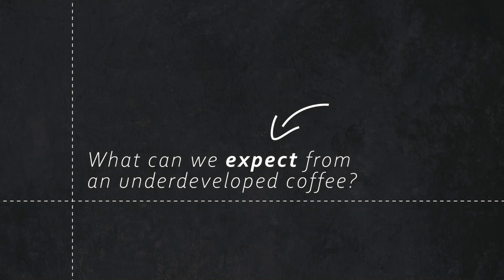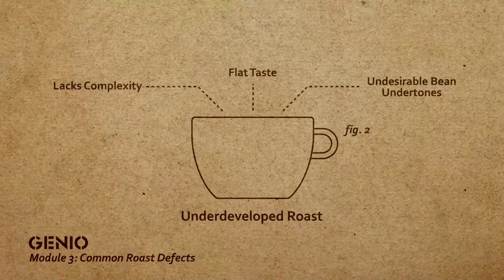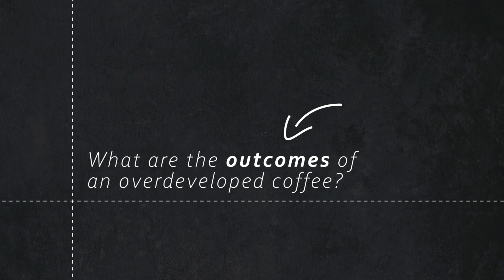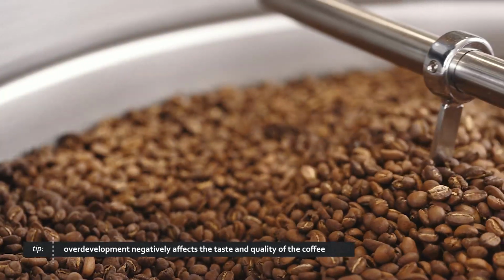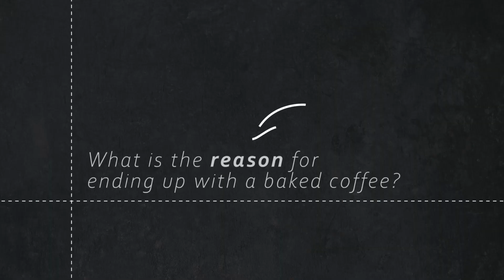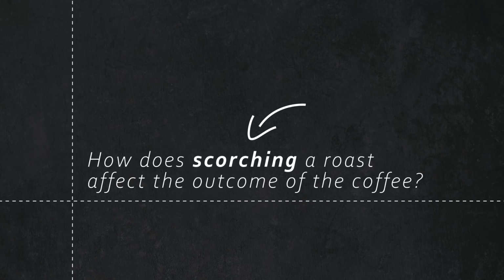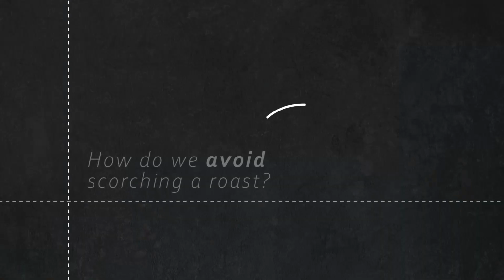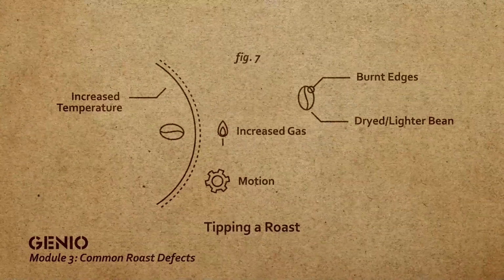Brew up your knowledge. Module 3: Common Coffee Roasting Defects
General troubleshooting Common Defects & Trouble Shooting when roasting - There are so many issues that can take place from roast to roast and bean to bean.